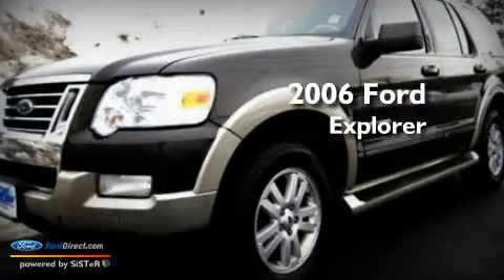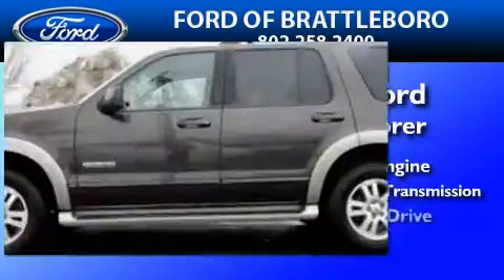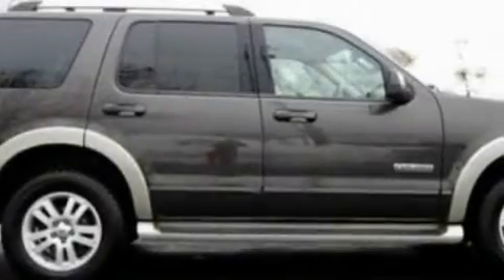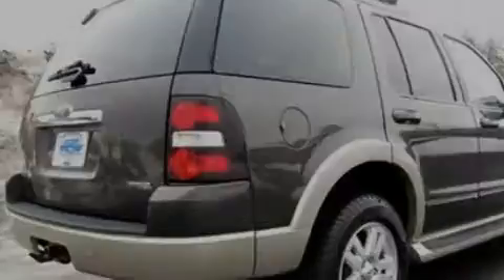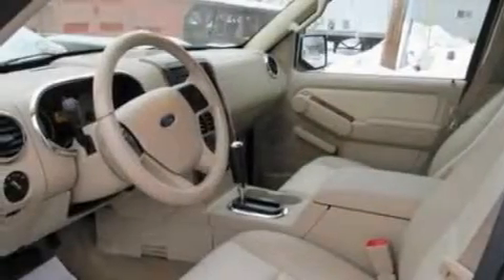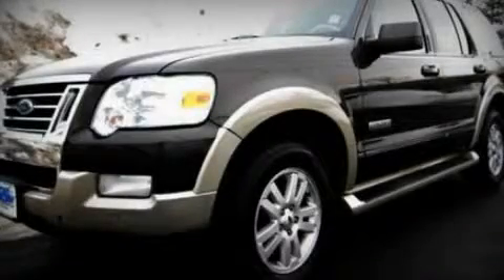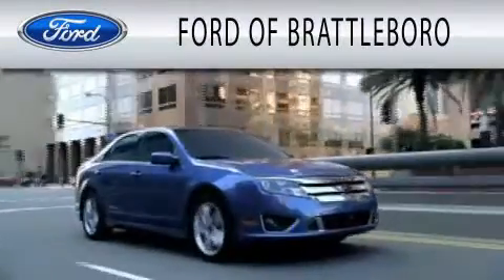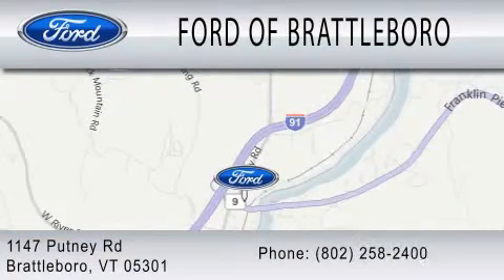2006 FORD EXPLORER VT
We have been honored to serve the  VT area , we promise that your experience at our dealership will exceed your expectations !

 Year : 2006
 Make : FORD
 Model : EXPLORER
 Engine : 4.0L V6
 Trans . : AUTO 5SPD
 Exterior : DARK STONE CLEARCOAT METALLIC
 Miles : 88,028
 Interior : CAMEL
 Stock : P1124A